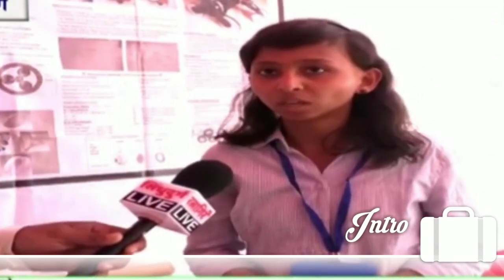Staircase climbing powered wheelchair for Paraplegics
Project discription:
Making a “Staircase climbing powered wheelchair” not just as a Product but also as a service for paraplegic patients.
Delivering maximum possible independence to the disabled by designing a wheelchair having features of climbing and descending staircases with less efforts to their guardians.

This is prototype consent model.
Comment down your throats about this wheelchair.
Your feedback is valuable to us.